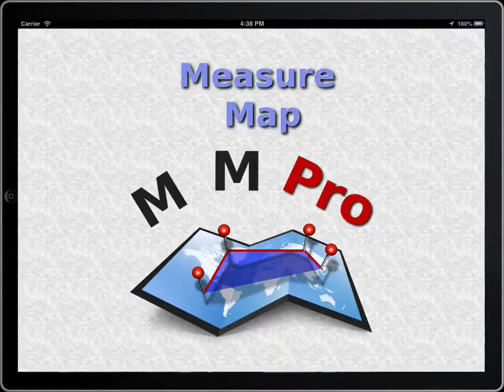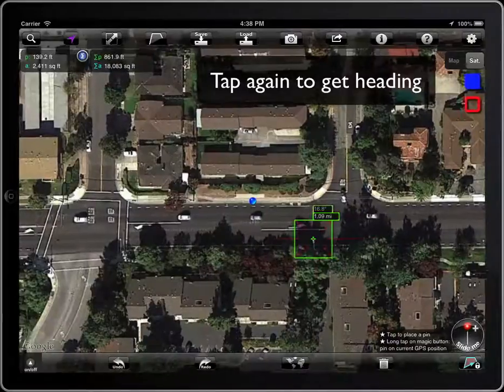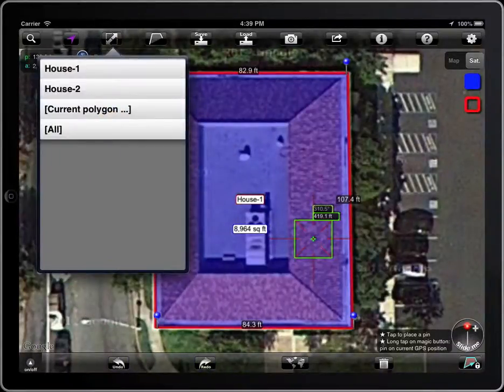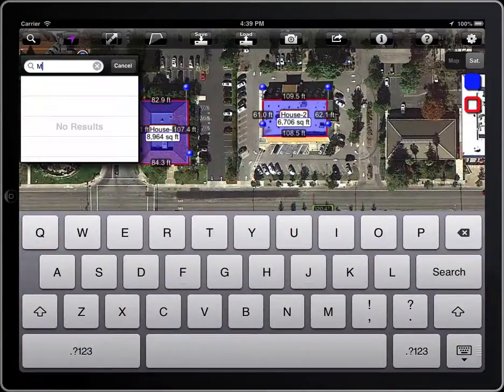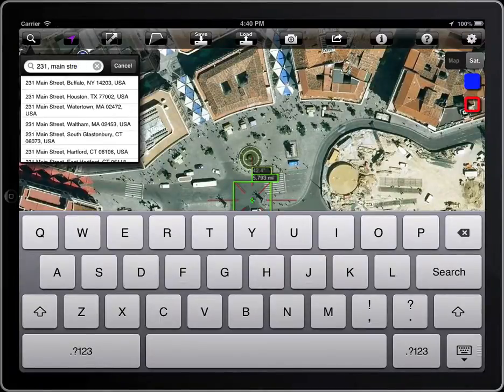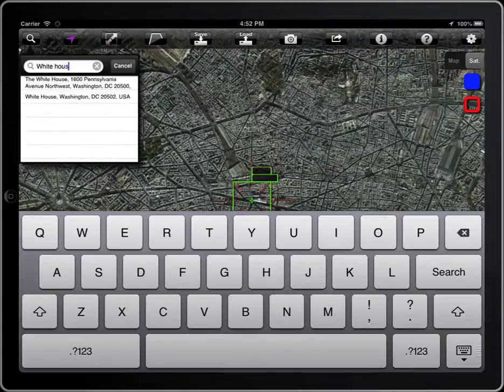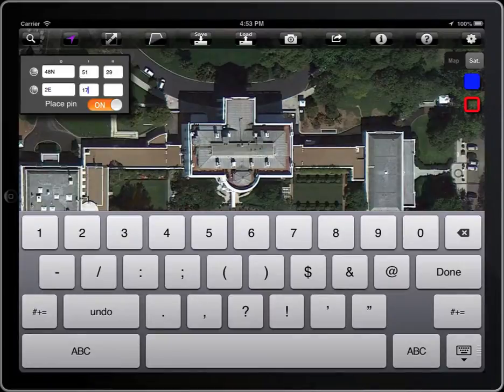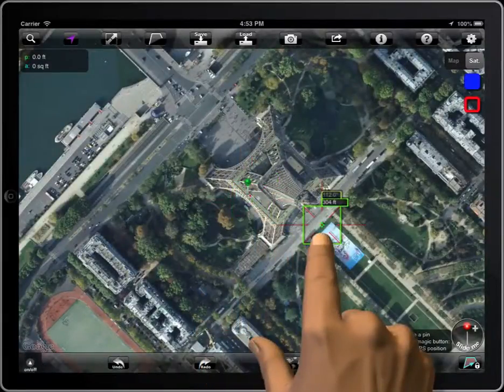Measure Map 5. Searching.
How to search locations and positions in Measure Map and Measure Map Pro.